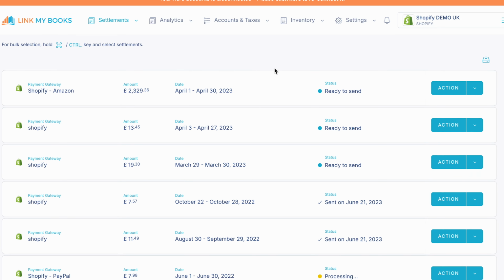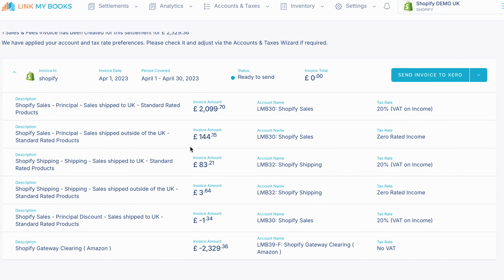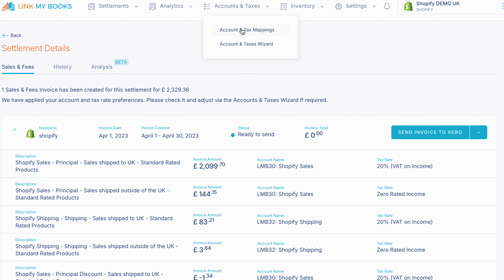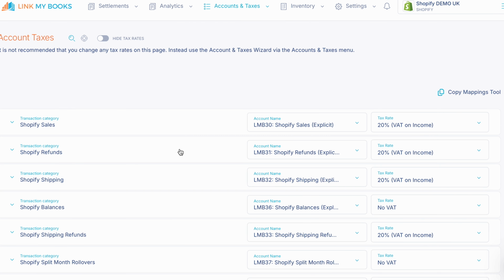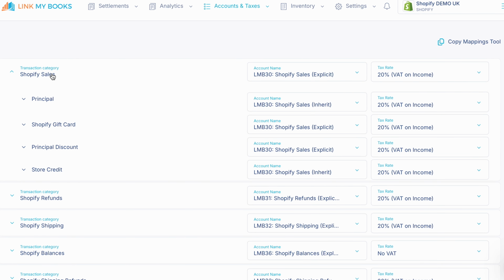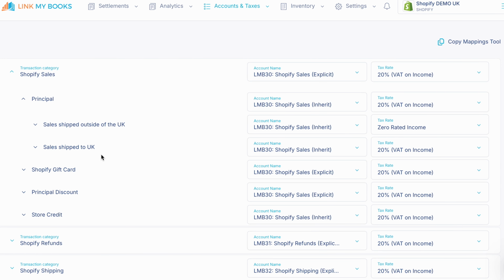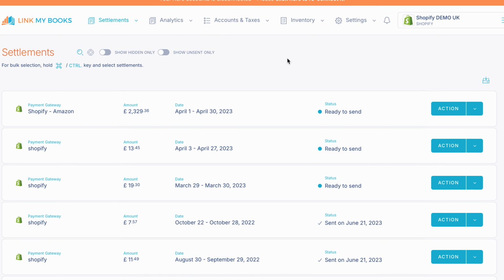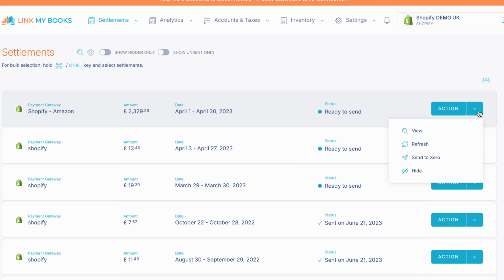Shopify VAT Guide 2026: Simplify Your VAT with Link My Books!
Learn how to handle VAT compliance for your Shopify store! We’ll walk you through VAT requirements for the UK and EU, and show you how to automate VAT tracking and reporting with Link My Books. Perfect for new and experienced Shopify sellers!

Link My Books is an App that integrates your e-commerce sales channels with your accounting software allowing you to automate your bookkeeping.

The app takes just 10 minutes to connect and set up and can save you countless hours on your accounting each month.

Our UK based support team is made up of ex e-commerce sellers and accountants with extensive knowledge of e-commerce, accounting and VAT & Tax.

We're here to help and support you when you need us.

or get in touch with our support team via support@linkmybooks if you have any questions.